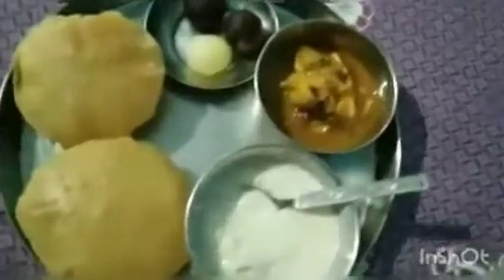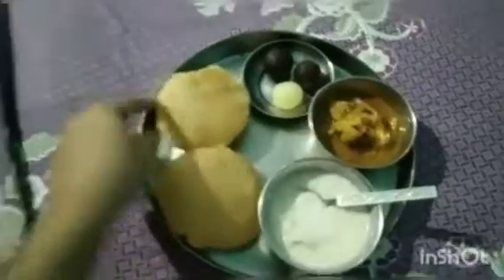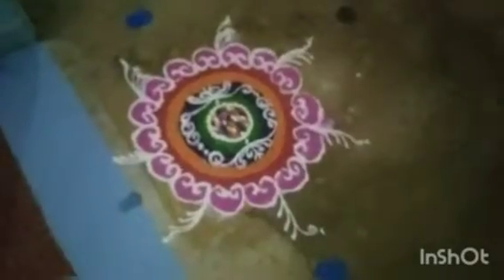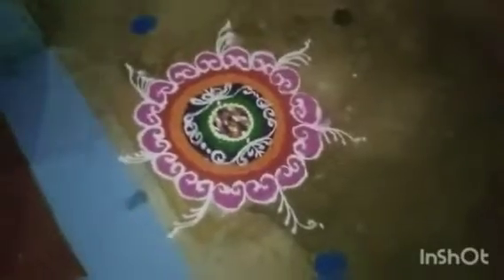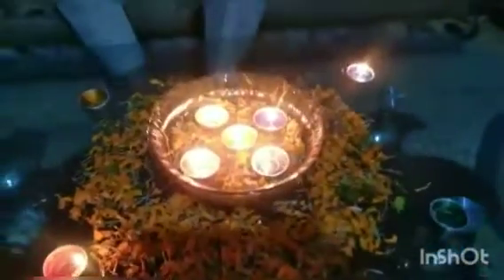DIWALI vlog 👑 rangoli, decor , Diwali look ...... 💕